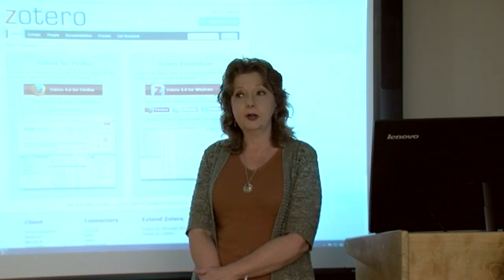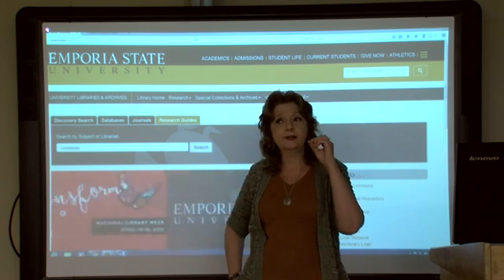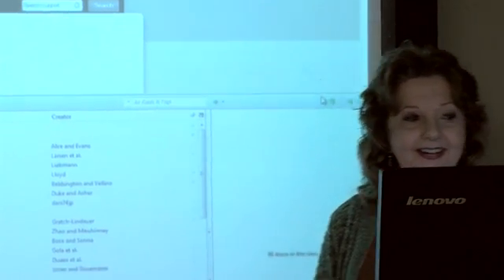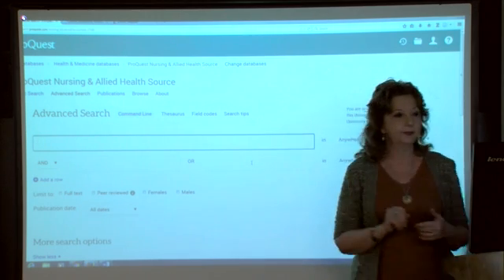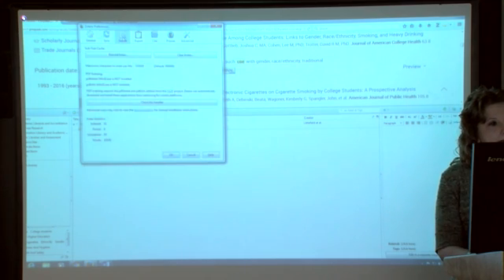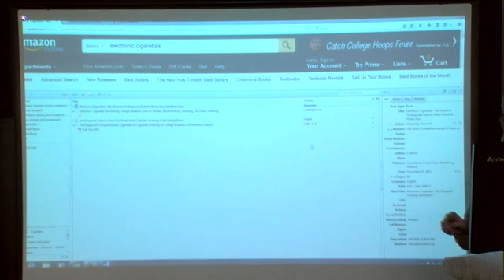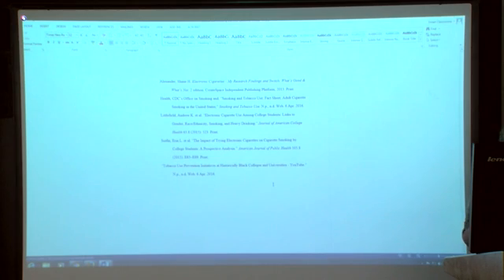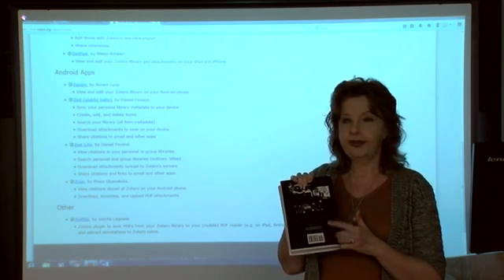Zotero - Professor Cynthia Kane